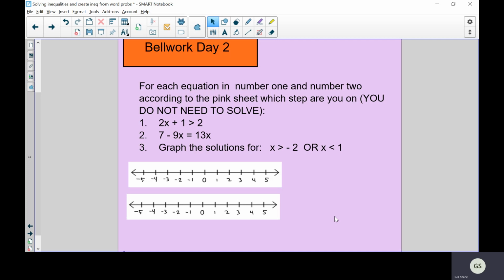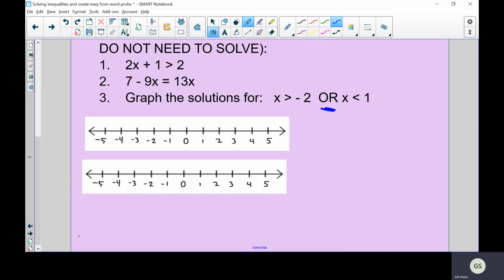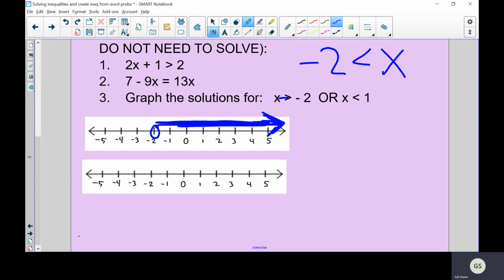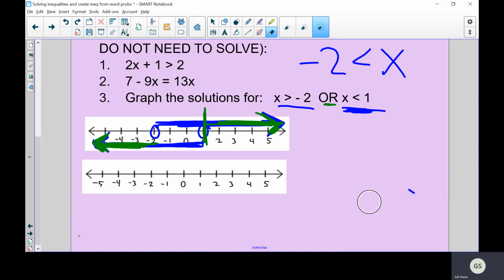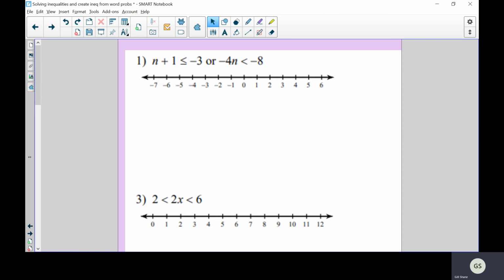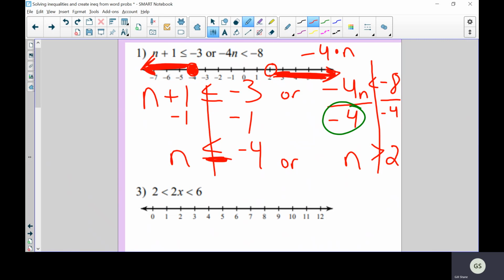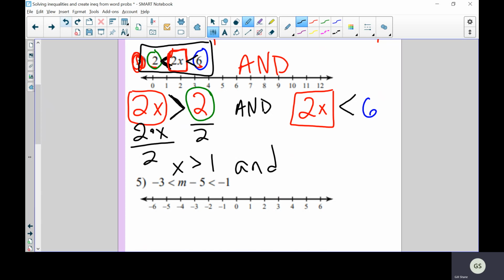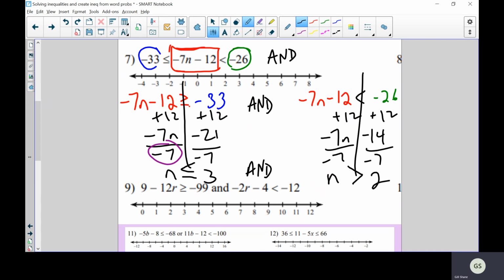Mr Gill Class Sept 30 Solve Compound Inequalities and review graphing comp inequ